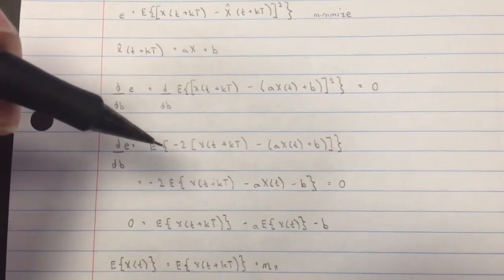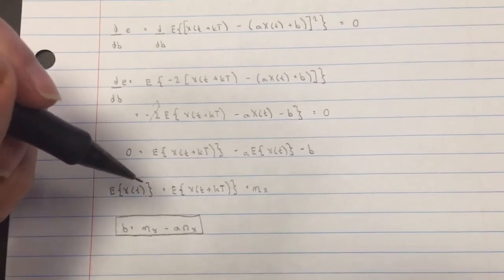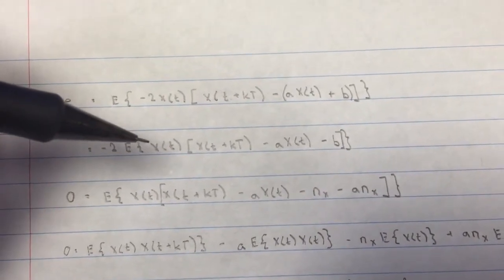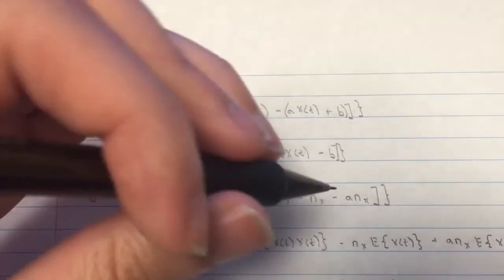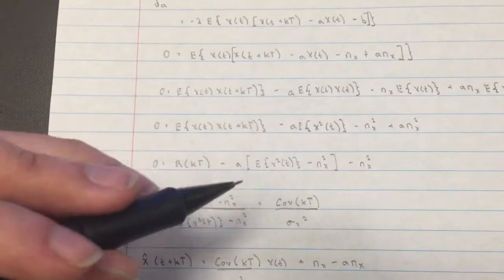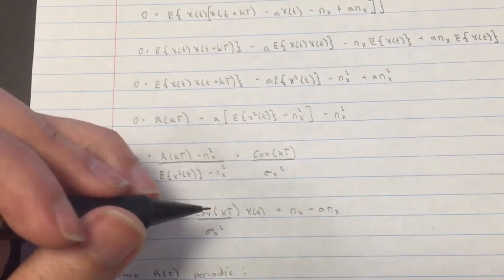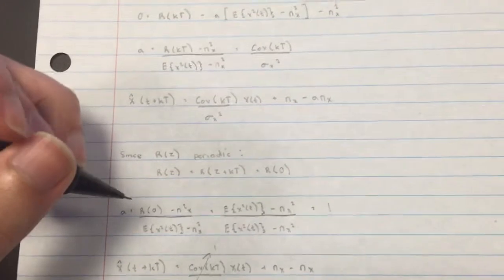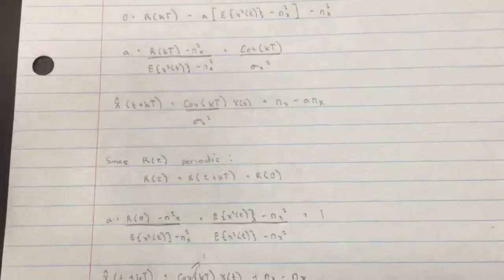Probability and Stochastic Processes | (NYU Spring 2015) | HW 11 Problem 1